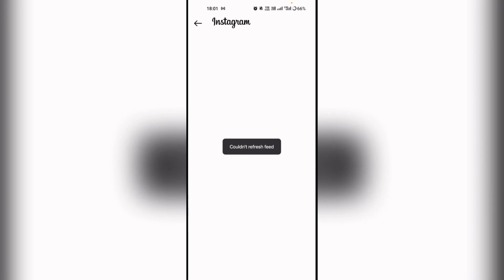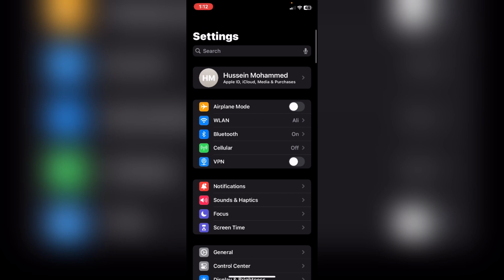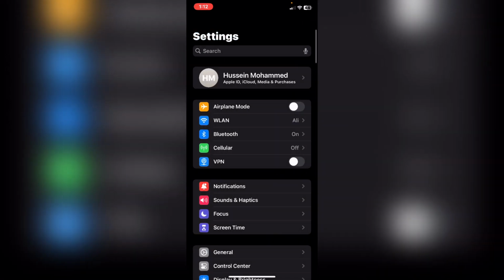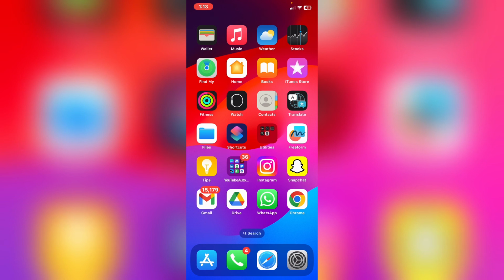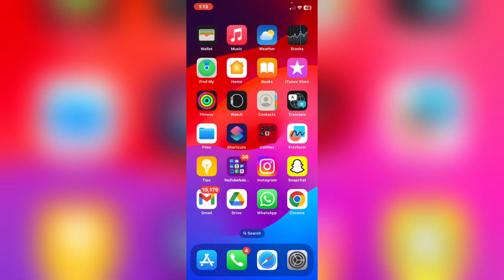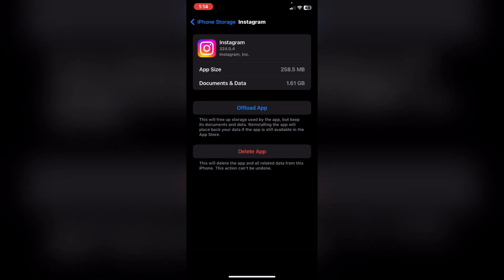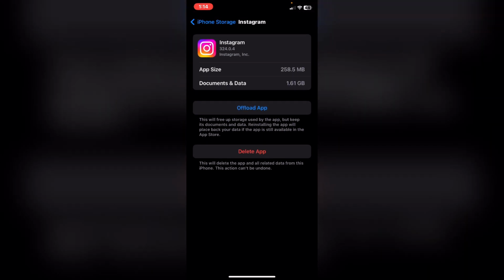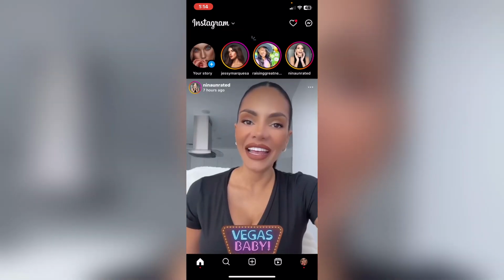How to Fix instagram Couldn't Refresh Feed iPhone 2024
How to Fix instagram Couldn't Refresh Feed iPhone